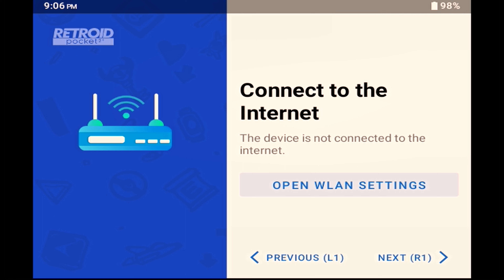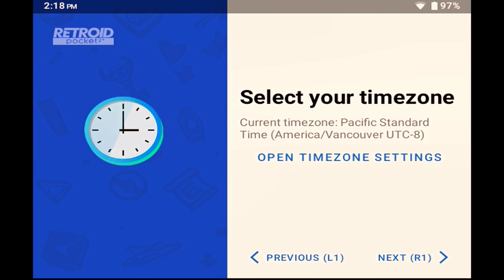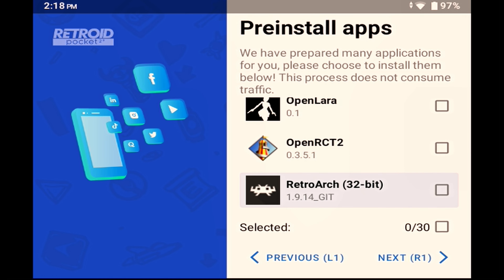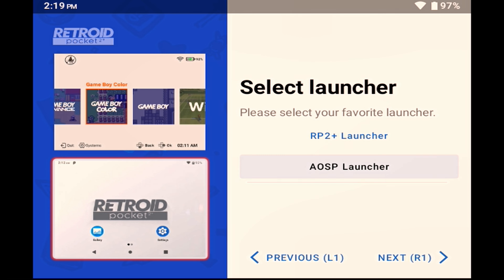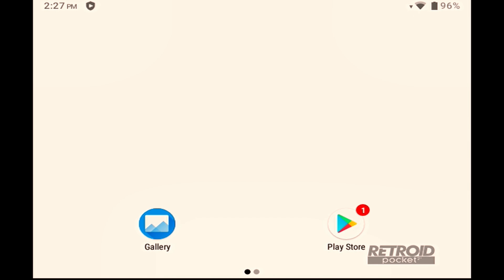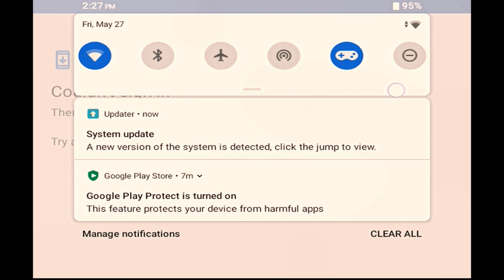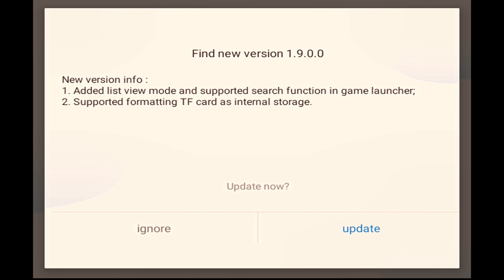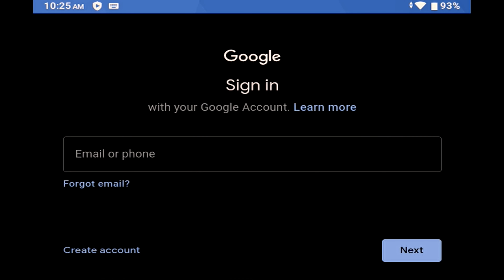Retroid Pocket 2 Plus First Time Boot and Initial Setup Guide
I'll take you through what is involved in setting up your brand new Retroid Pocket 2+ and help you with some of the problems and decisions you might need to make.

00:00 Intro
00:32 Power on, welcome screen, and initial settings
01:34 Deciding if you should install the 'Preinstall apps'
02:18 Choosing a launcher for your Retroid Pocket 2 Plus
03:09 Set up the Play Store
03:35 Checking and updating the firmware on the Retroid Pocket 2+
04:39 Finishing the Google Play Store setup
04:56 Not technically inclined? - here's a couple of easy to setup emulator frontends

This is my second Retroid Pocket 2 Plus. I ordered my first one the day they announced it, back in October 2021. When it arrived it was unusable. There is a video about the problems here...

After months of contacting the company I finally got them to respond and send me a new Retroid Pocket 2 Plus which I received towards the end of May 2022 ), and that is what I am FINALLY able to get around to using, approximately 7 months after placing my order.

If you are looking for a really easy front end and emulation system for your Retroid Pocket 2 Plus then check out...